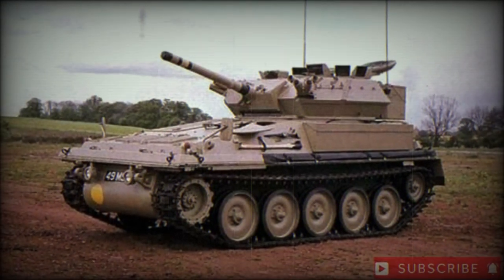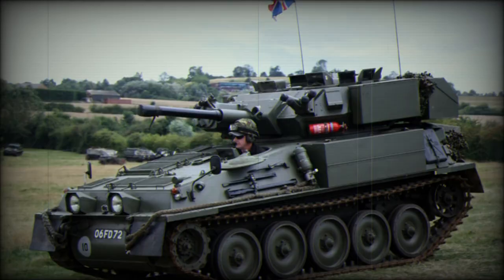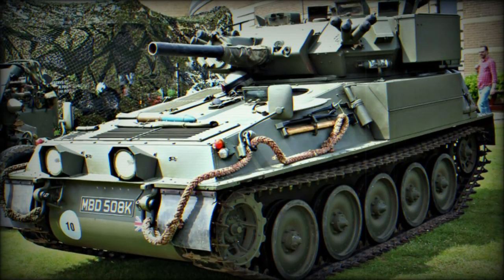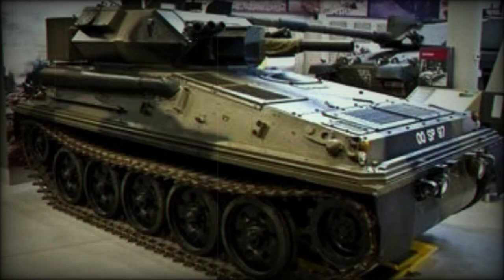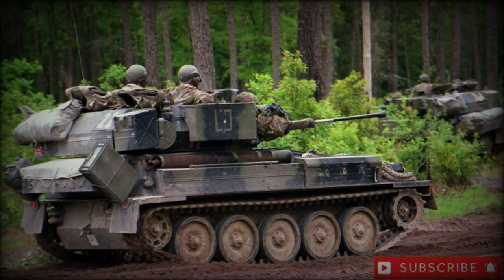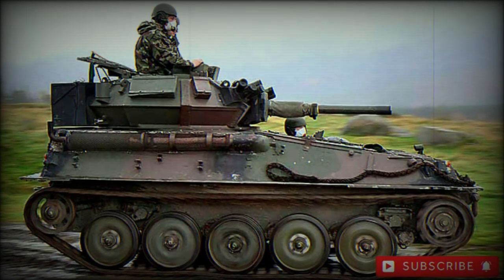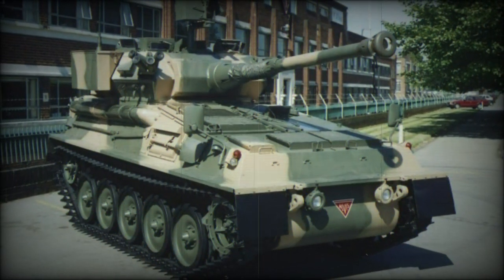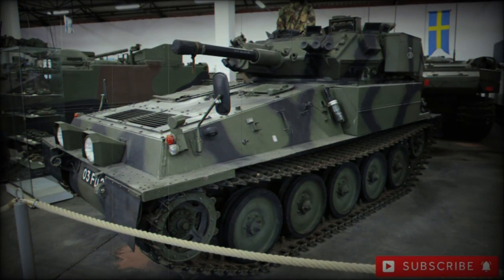Alvis FV101 Scorpion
During the 1960s, the British Army adopted a tracked family concept under the Combat Vehicle Reconnaissance, Tracked (CVR-T) name which begat an entire lineup of light-class systems all manufactured under the Alvis Vehicles Limited brand label. One of these products became the Scorpion Light Tank intended for fast, armed reconnaissance and featuring a minimal crew of three. The Scorpion entered service with the British Army in 1973 and was in active use until 1993 with some 3,000 examples being delivered. Combat history included the Iran-Iraq War of the 1980s, the Falklands War of 1982 and the Persian Gulf War of 1991. Operators eventually grew out of the UK (1,500 tanks) to include Belgium, Chile, Indonesia, Iran, Jordan, Malaysia, Spain, Thailand and Venezuela among others. While no longer in active service with the British, the tank can still be found in the inventories of foreign powers.

The Scorpion is a 9-ton vehicle utilizing a track-over-wheel arrangement that sees five road wheels to each hull side. The drive sprocket is forward with the track idler at rear and no track return rollers are implemented. Dimensions include a length of 17.4 feet, a width of 7 feet and a height of 7 feet making her a most combat battlefield system. Indeed, she was designed for air transport in the belly of a Lockheed C-130 Hercules in pairs. Her crew of three includes the driver, commander and gunner. The driver sits in the hull at front-left with the powerpack to his right. The remaining two crew reside in the 360-traversable turret found along the aft section of the hull superstructure. Armor protection is against heavy small arms fire (12.7mm) and of welded aluminum. The vehicle is amphibious by design, requiring some preparation by the crew by way of raising a floatation screen prior to entry into a water source. An NBC kit (Nuclear, Biological, Chemical) is standard.

As a light tank, the Scorpion was modestly armed with a Royal Ordnance Factory series 76mm L23A1 main gun - these later upgraded in the "Scorpion 90 / Scorpion II" mark with a Cockerill Mk III M-A1 90mm main gun to make the light tank more of a battlefield threat. A coaxial 7.62mm L43A1 machine gun was part of the turret armament. An optional 7.62mm could be fitted at one of the turret roof hatches. Eight smoke grenade dischargers (four in two banks) are located to either frontal side of the turret. Original Scorpion turrets made their way onto Canadian MOWAG Piranha 6x6 vehicles to be reborn as the "Cougar".

Power to the vehicle is served through a Cummins BTA diesel-fueled engine of 190 horsepower mated to a David Brown TN15 series transmission system. Suspension is via a torsion bar arrangement. Overall, the Scorpion can reach road speeds of 45 miles per hour and operational ranges out to 470 miles. Originally, the design carried a Jaguar J60 gasoline-fueled engine.

British Scorpions saw combat service during the 1982 Falklands War and the 1991 Persian Gulf War where its speed and fire support capabilities were put to excellent use.